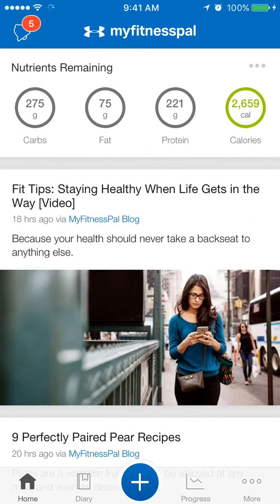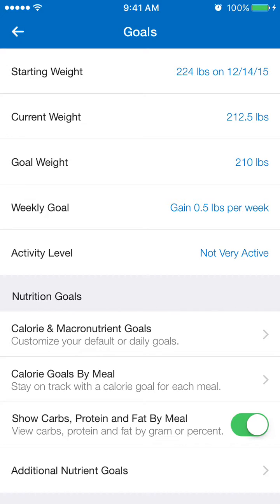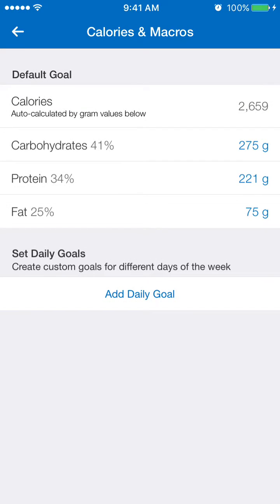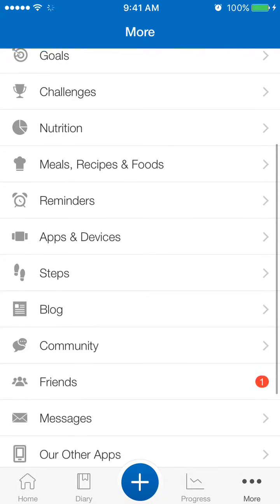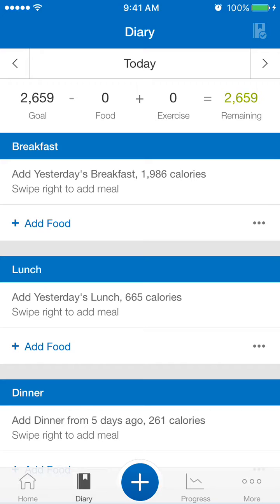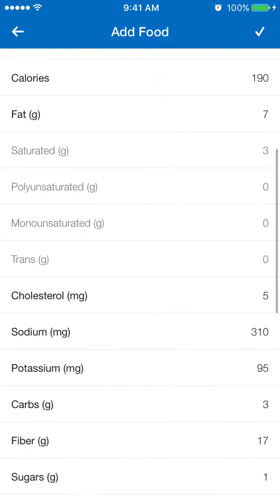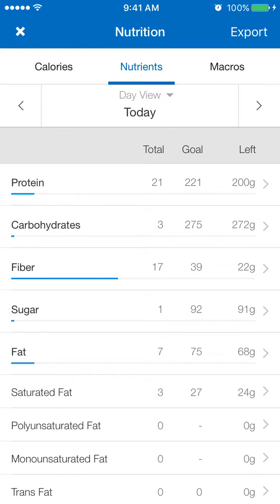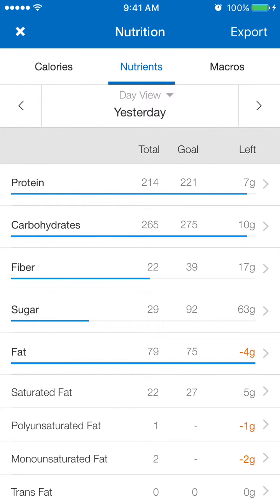Pumpd Nutrition | Setting up MyFitnessPal for Calculated Macros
In this video Pumpd Nutrition will show you how to setup the macros calculated for you into MyFitnessPal.